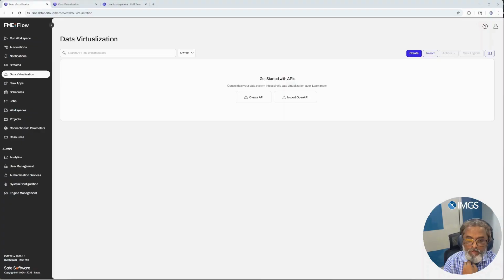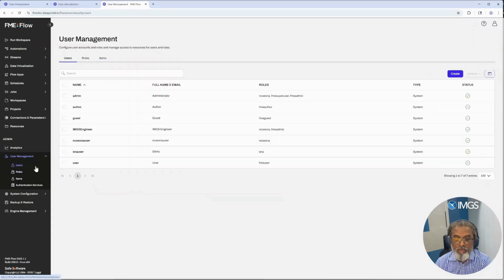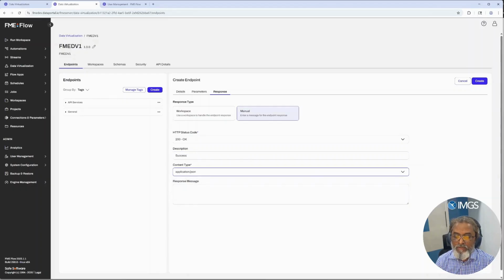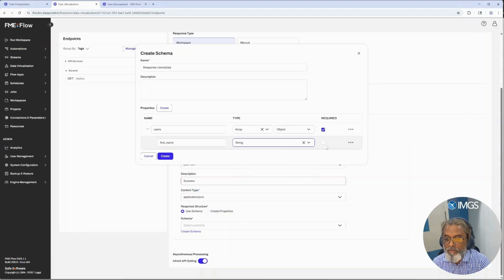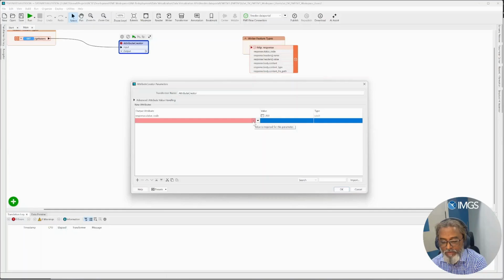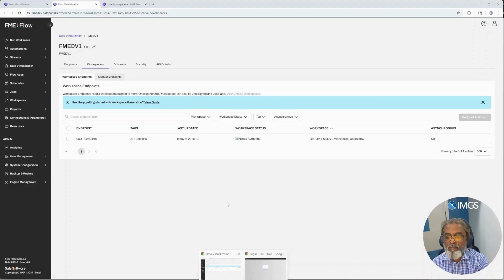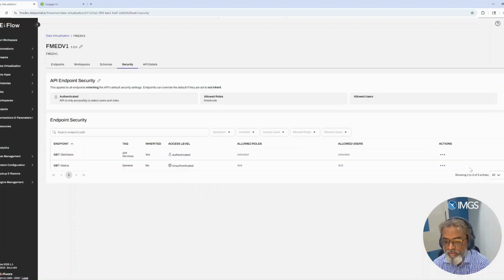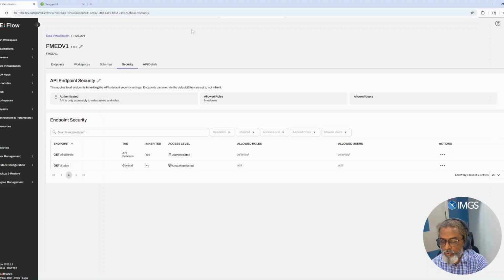Data Virtualisation Overview by Ismail Ansari, Solutions Lead, DataBuilders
Discover how Safe Software’s FME Data Virtualisation capabilities can help organisations simplify access to enterprise data across multiple systems. In this overview, Ismail Ansari, Solution Lead, DataBuilders demonstrates how FME enables real-time data access, integration and API-driven data delivery without the need to duplicate or move data unnecessarily.

The session explores the core concepts behind Data Virtualisation within FME, including data services, APIs, workflow integration and real-time connectivity. Viewers will see how FME Flow can be used to streamline enterprise integration, improve data accessibility and support modern connected data architectures.

Whether you are working with GIS, enterprise systems, cloud platforms or operational databases, this video provides a practical introduction to using FME for Data Virtualisation and connected data services.